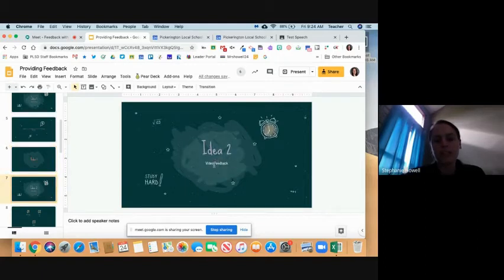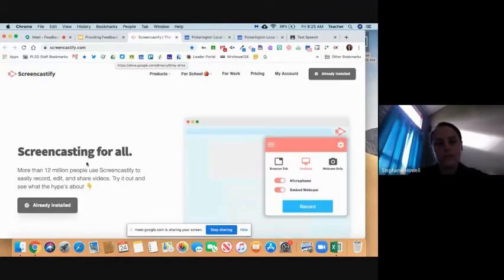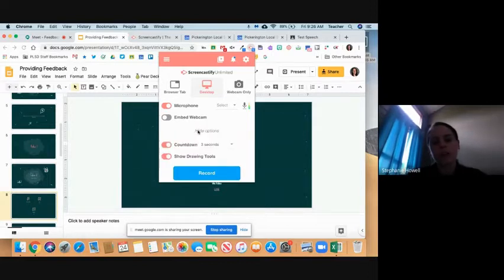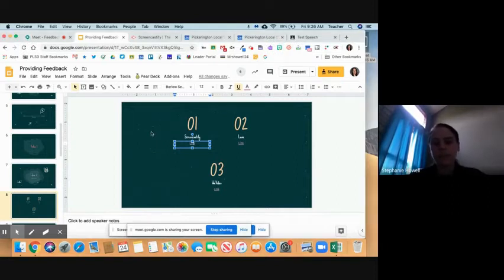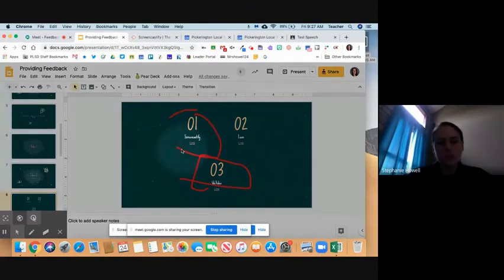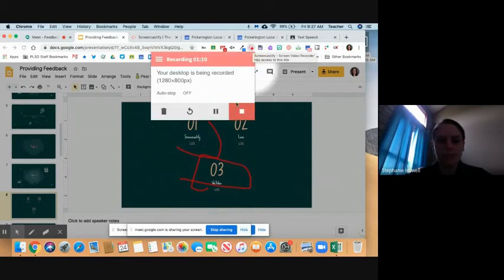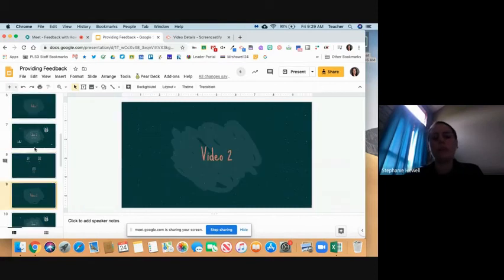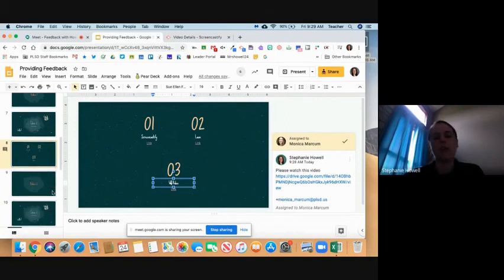Idea 2 Feedback